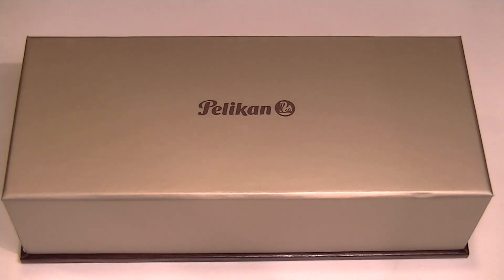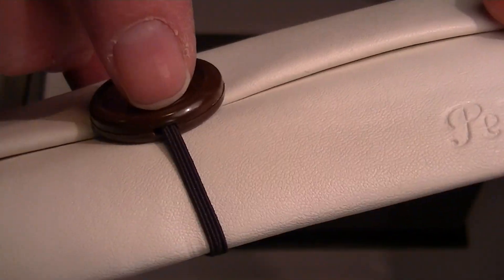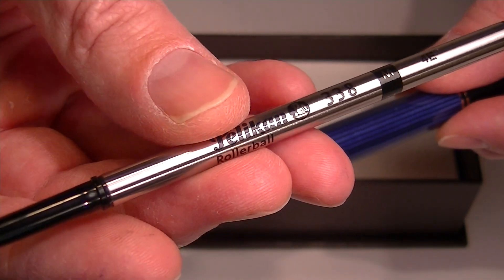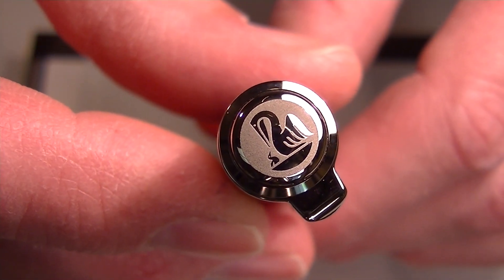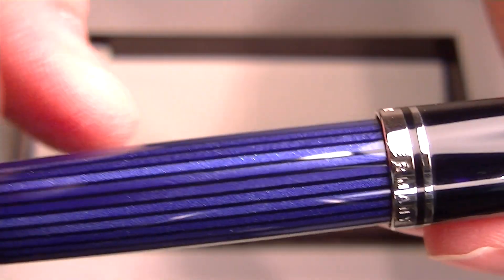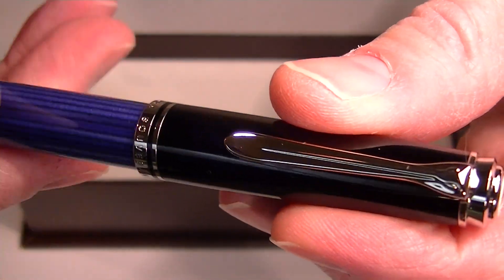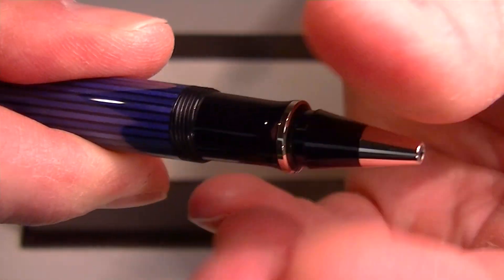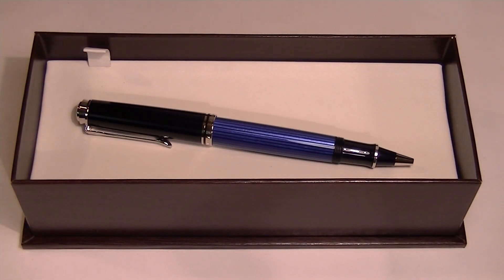Pelikan 605 Rollerball Pen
Details about the Pelikan 605 Rollerball Pen

See the Pelikan R605 Rollerball Pen up close. Learn how to change the ink. See what comes with the pen and how it is packaged.